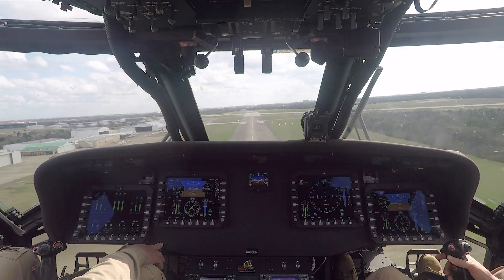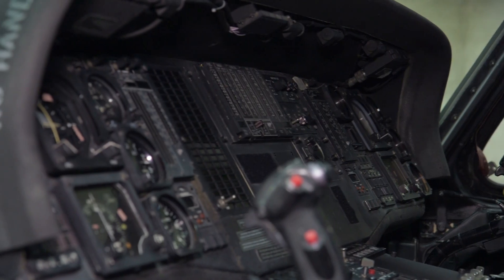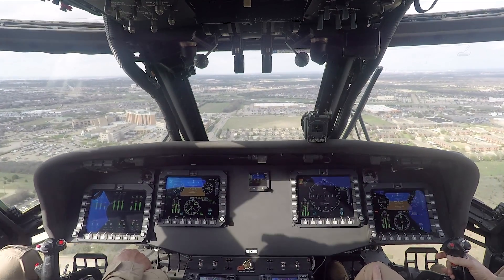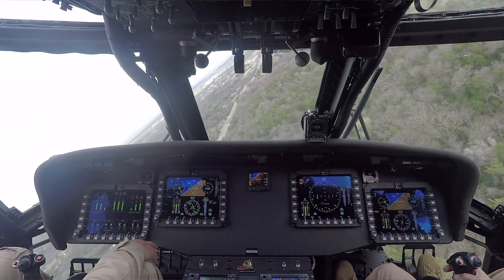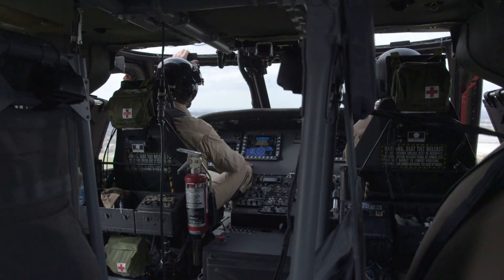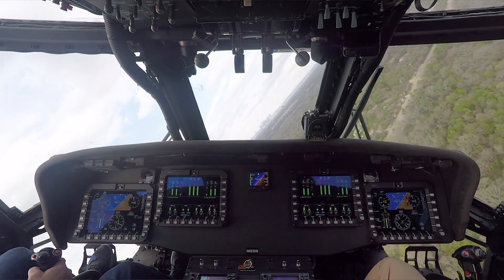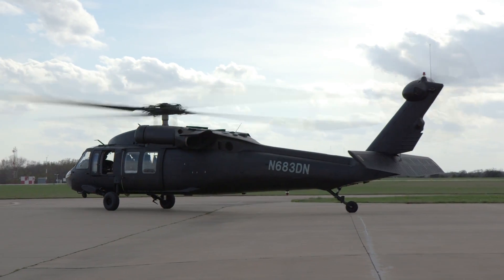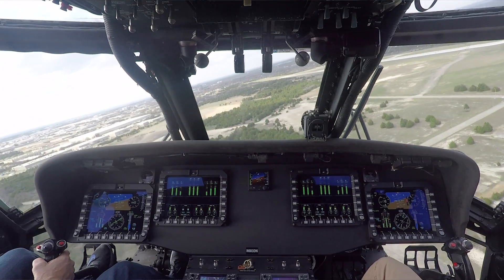Aging Black Hawk Helicopters are Brought Into the Digital Age with All New Avionics – AINtv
Rogerson Kratos is breathing new life into the legacy UH-60 Black Hawk helicopters by taking its avionics suite into the 21st century.  The modernized cockpit promises greater situational awareness, reduced pilot workload, and increased mission safety.  Current operators of the UH-60A and L models can upgrade their aircraft, or obtain reset UH-60 helicopters with digital cockpit modernization already installed.